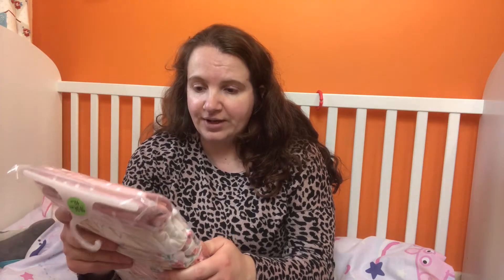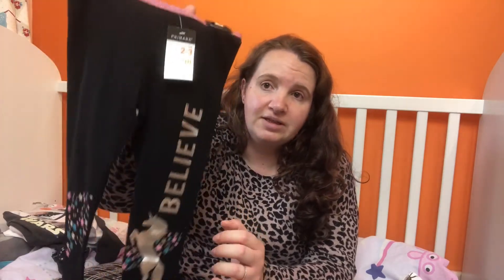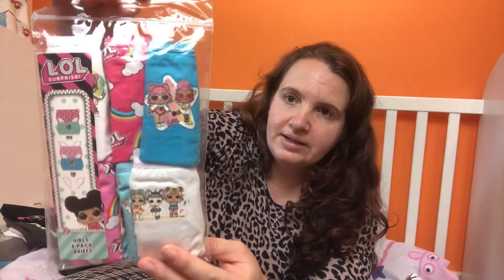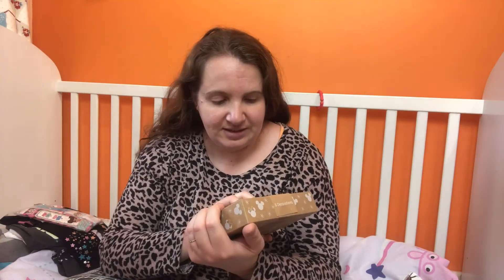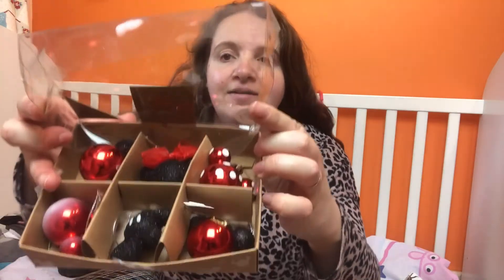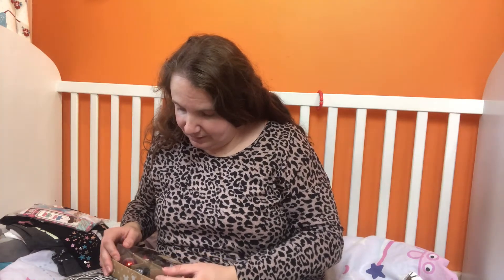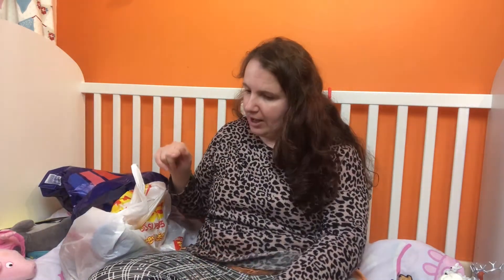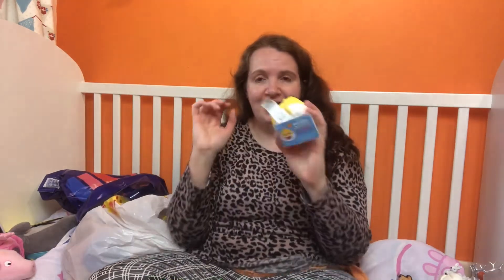Christmas 2020 shopping haul|Primark |B & M bargains |smyths toy shop